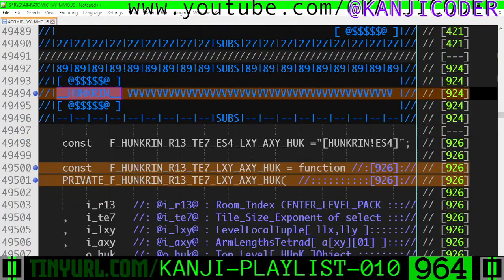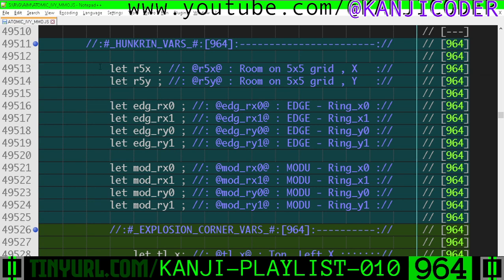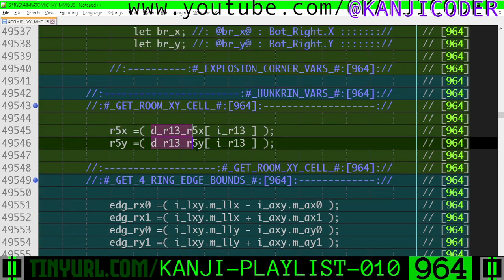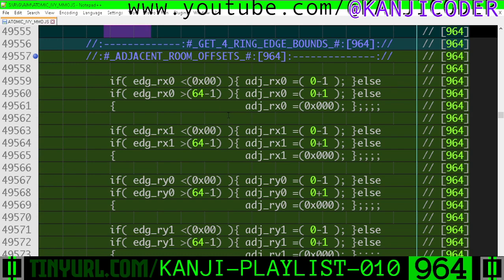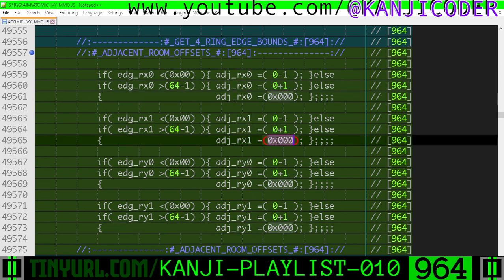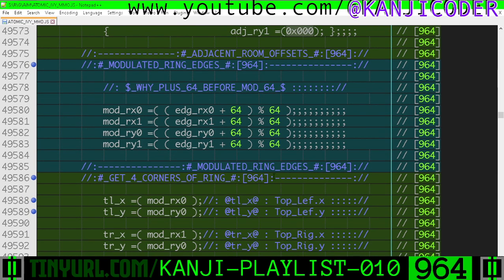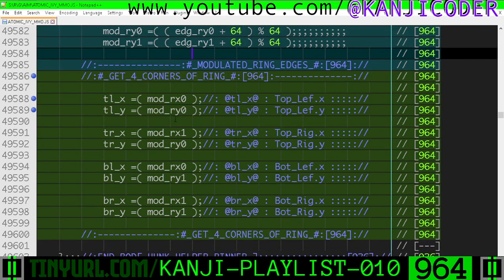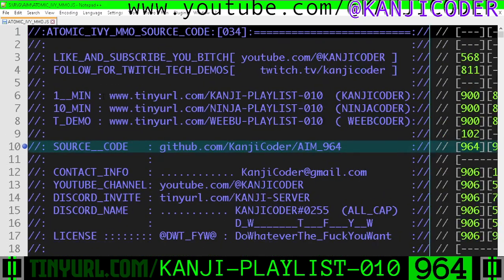964 : BFJ_254 : Atomic Ivy Source Code Docs